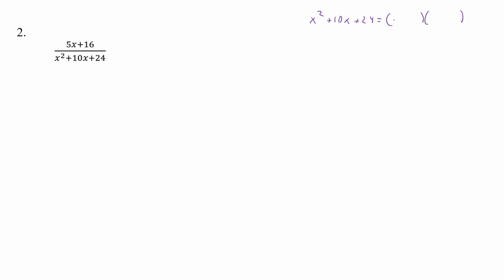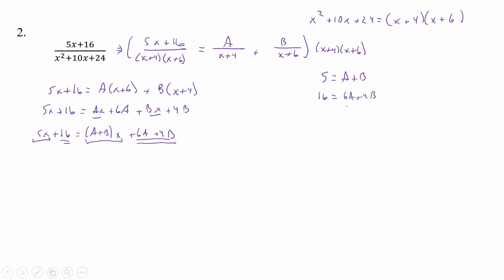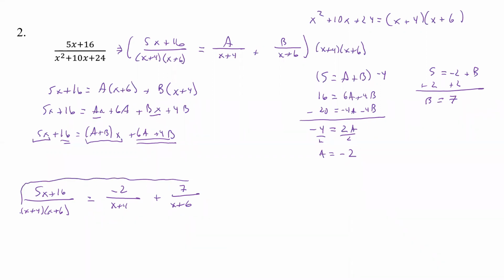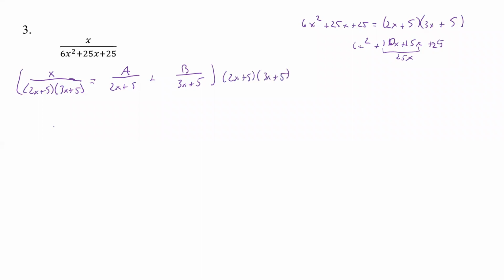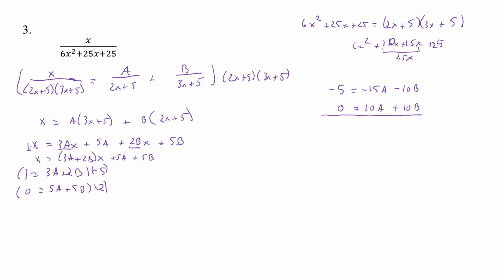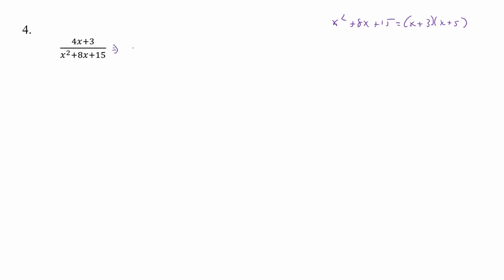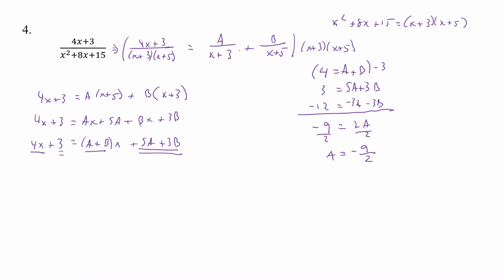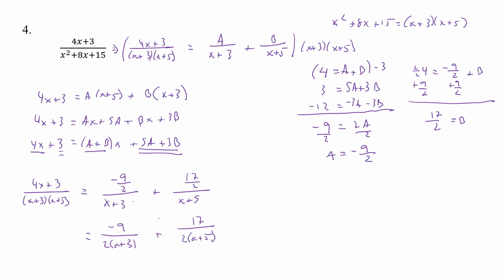9.4 Lecture Pt II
Lecture:  9.4  Partial Fractions Pt II